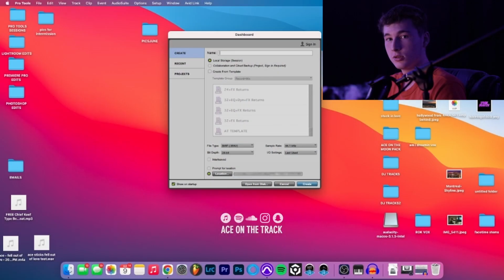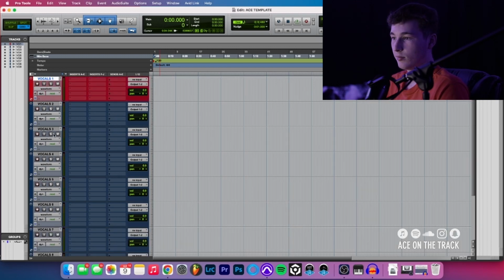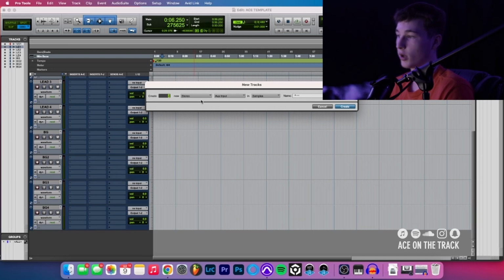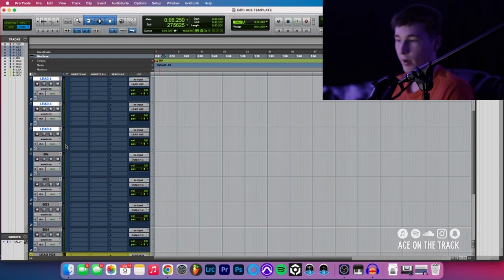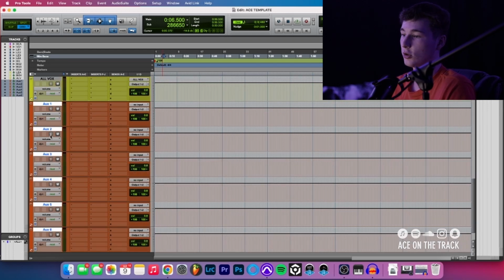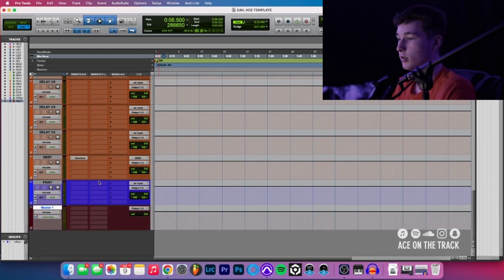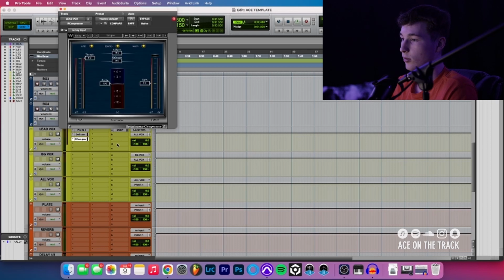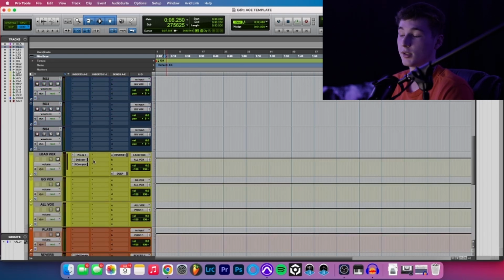HOW TO MAKE A PRO TOOLS TEMPLATE (FOR BEGINNERS)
In this video, learn how to easily make a recording/mixing template on pro tools.

Ace On The Track